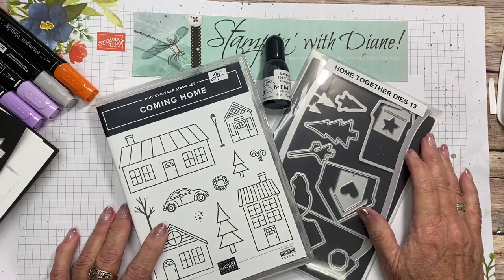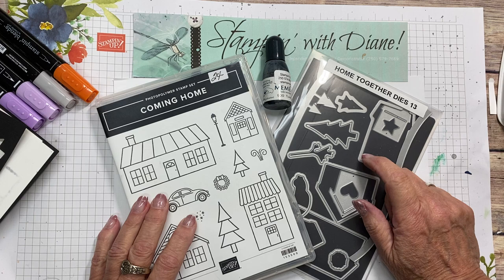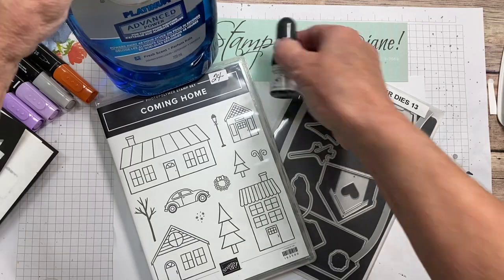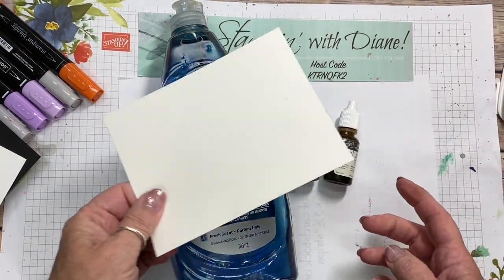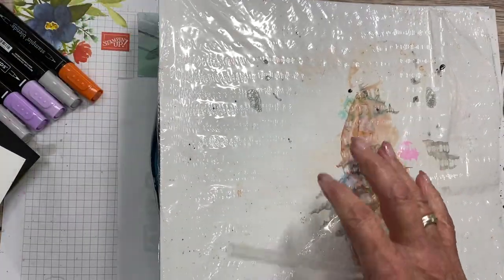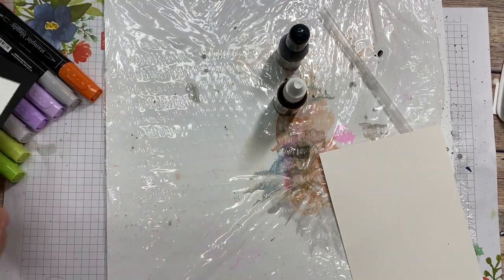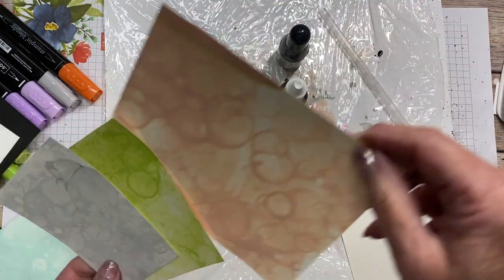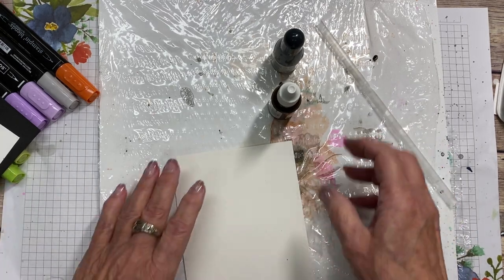The Amazing Bubble Technique Tutorial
In this video I am showing the Bubble Technique to give an eerie Background to a Halloween Card.  Although this technique can be used to make many different background, it can be used for other elements in cards.

To get the measurements and supplies, head on over to my Blog by using this

Head over to my Blog and I have the supply list there. Here is the direct link to this card post.